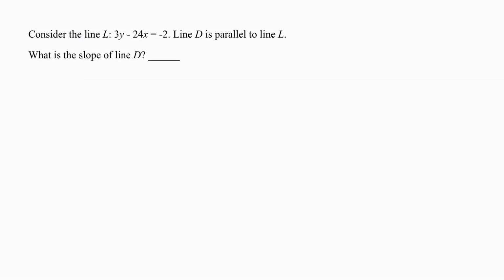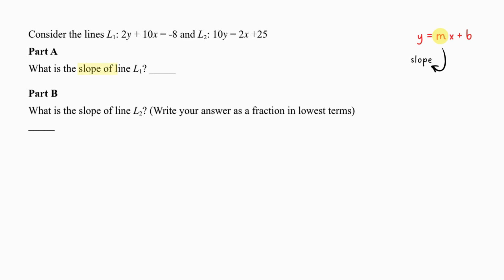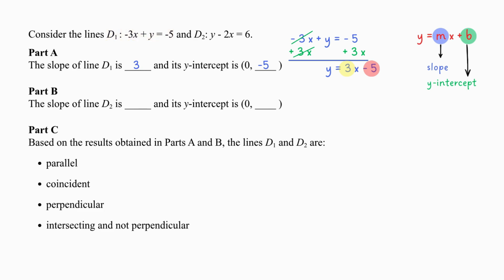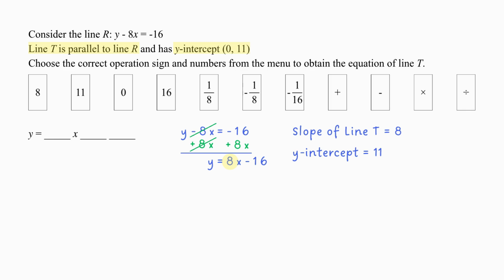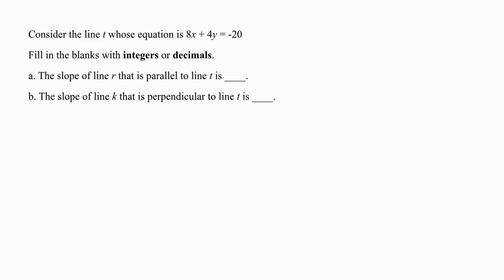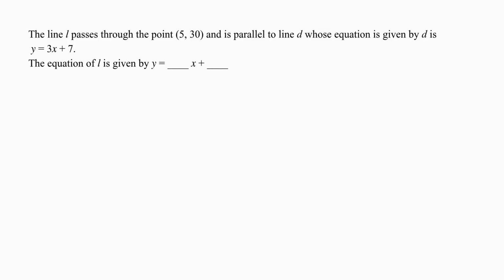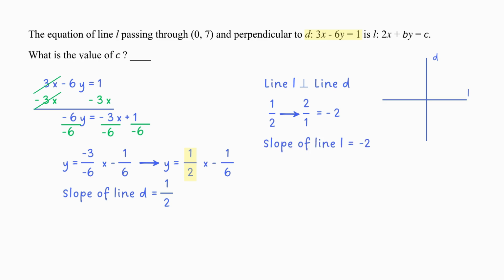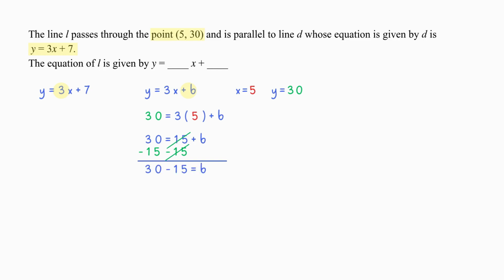This is Why Slope is So Hard (It Doesn't Have to Be) 2.7 Algebra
- Practice problems for 2.7 algebra course, grade 7
- Topics: parallel and perpendicular lines, slope calculation, slope-intercept form
- Learn rise over run method for slope
- Develop strong algebra foundation and problem-solving skills
- Apply algebraic concepts to real-world problems
- Comprehensive math tutorial covering essential algebra topics
- Ideal resource for improving math skills and excelling in class